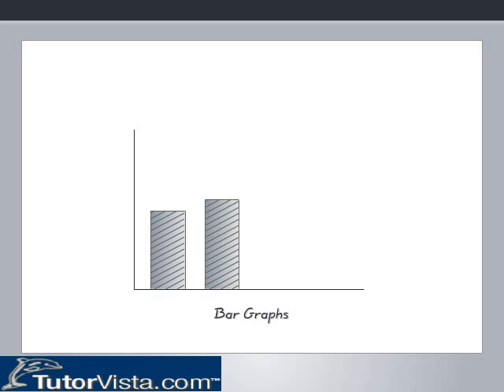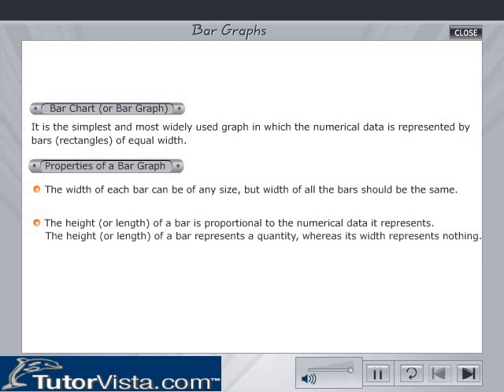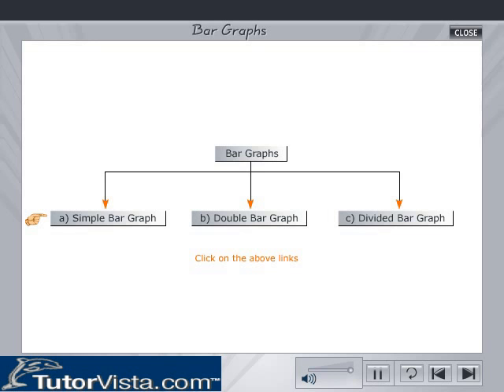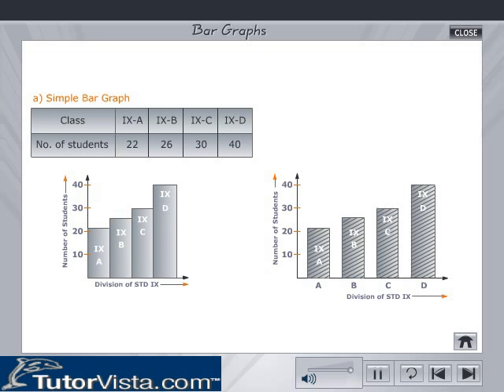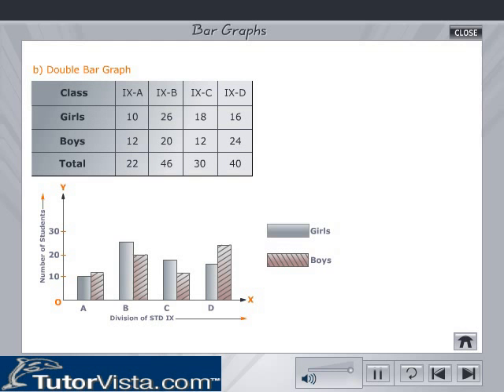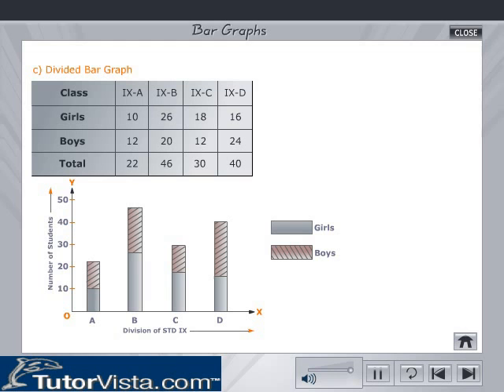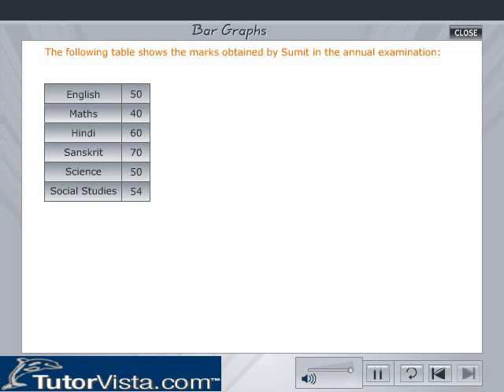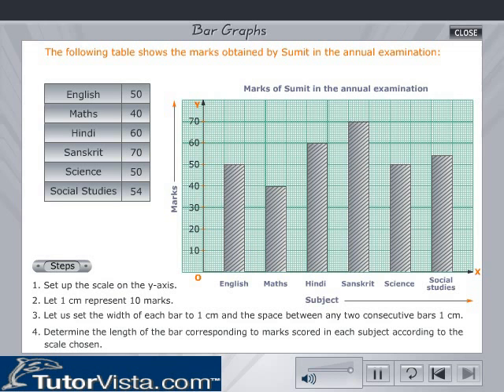Bar Graphs and Line Plots | Definition|Properties|Types|Examples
Bar Graphs

Bar graph can be either vertical or horizontal. There may be just one bar or more than one bar for each interval. Sometimes each bar is divided into two or more parts. The data is made up of more than one category. In this section, you will work with a variety of bar graphs. Be sure to read all titles, keys, and labels to completely understand all the data that is presented. The Bar graph examples cover all the types of bar graphs.